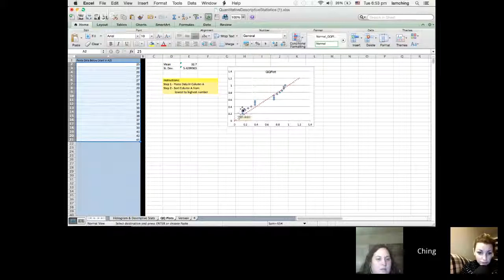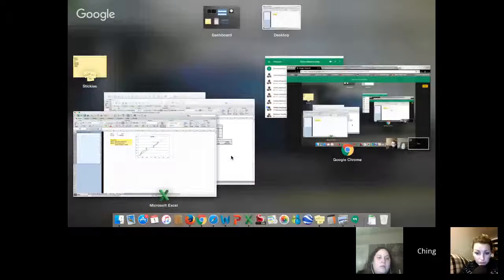Group 1: Lesson 14 Inference for Several Means